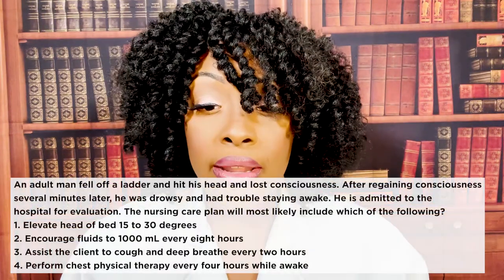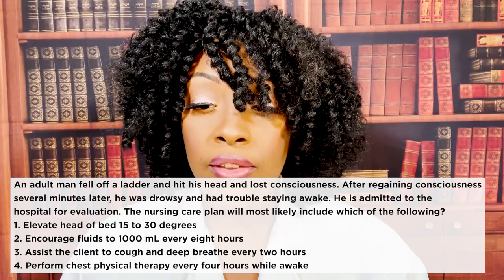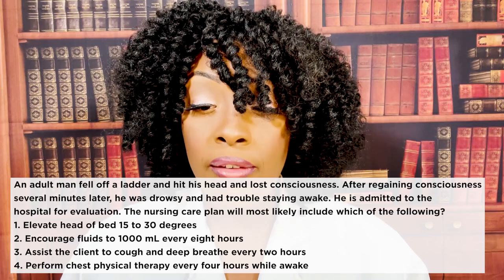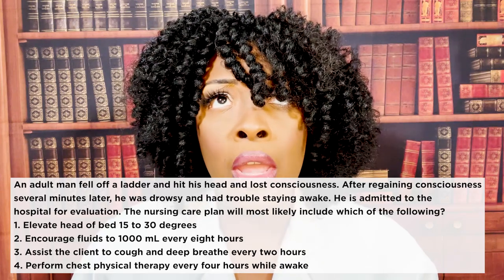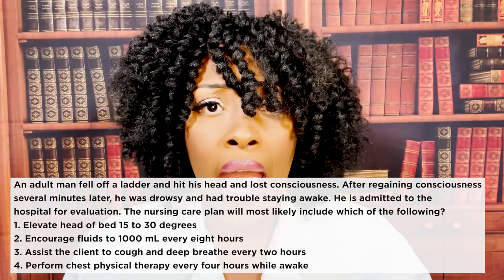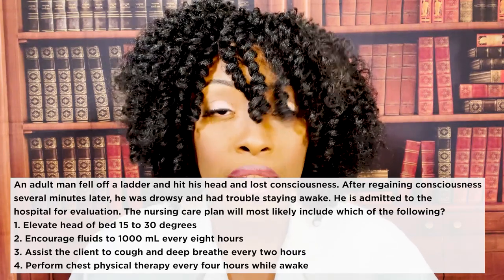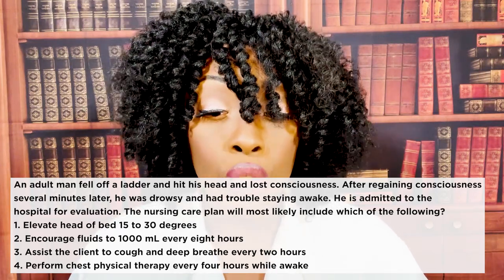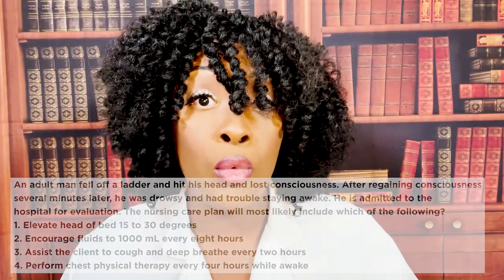Neurology Part III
Learn about nursing care for the neurology patient. This video covers nursing assessments, and interventions for the patient with neurology deficits.